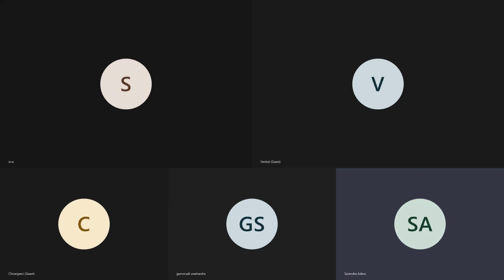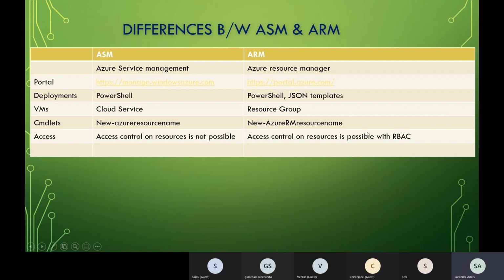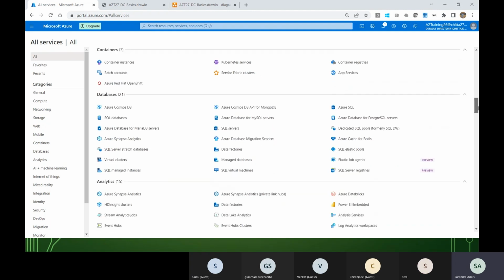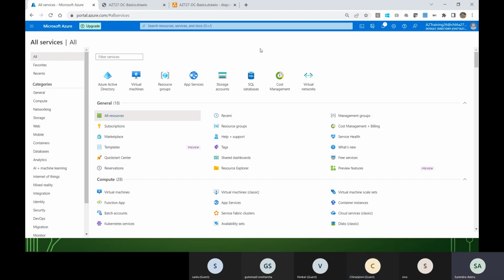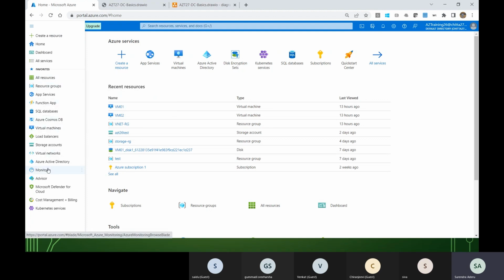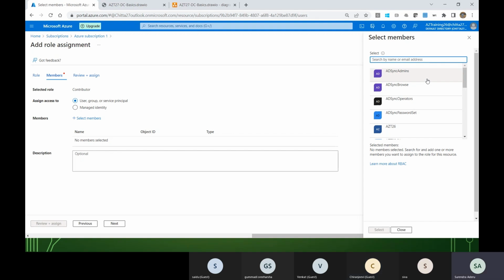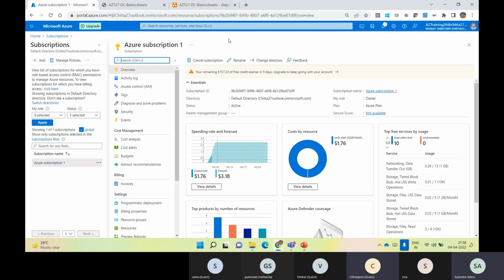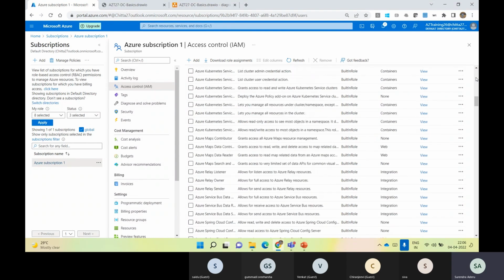AZT03 AzureHistory Regions ARM Subscription Creation Services